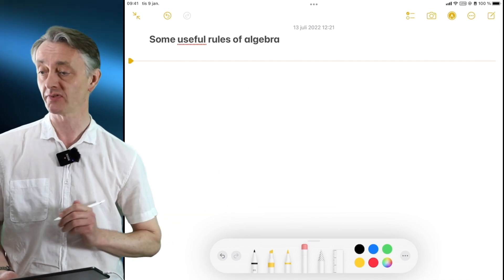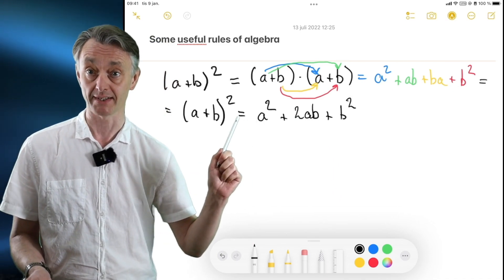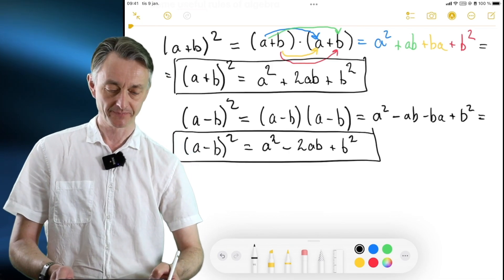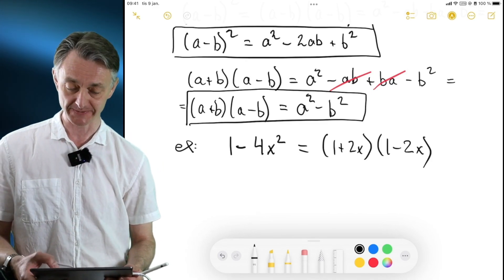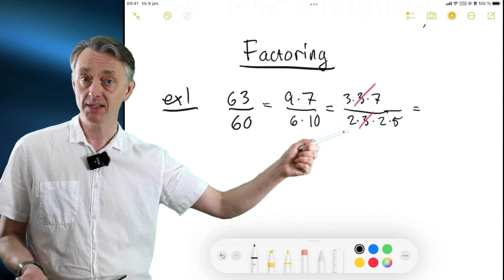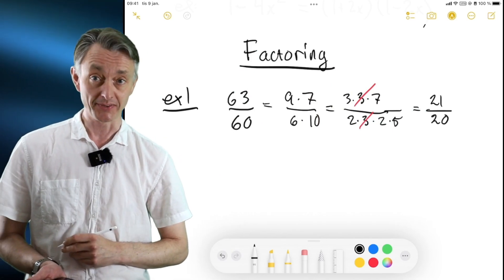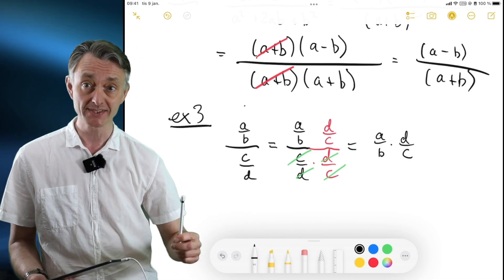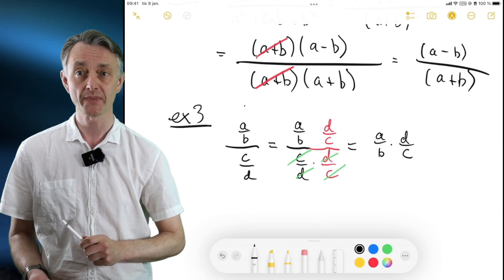Math intro 4. Some useful rules of algebra.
This is a lecture on some useful rules of algebra.
See chapter 2, Sydsaeter, Hammond, Strom & Carvajal, Essential Mathematics for Economic Analysis, Pearson, 6th edition. (Older editions of the book should be ok too.)

This video is a part of an introductory mathematics course aimed at students at Stockholm University taking intermediate economics courses. The course mostly revises mathematical concepts that are a part of the mathematical (high school) prerequisites for studying (intermediate) economics. Many thanks to Professor Astri Muren whose lecture notes most of these films are based on. Any errors are my own of course.
Backgrounds by Videvo.net.

Contents
00:00 Introduction
01:12 (a+b)^2
04:02 (a-b)^2
06:14 (a+b)*(a-b)
09:23 Factoring